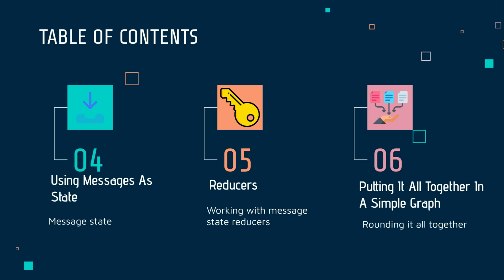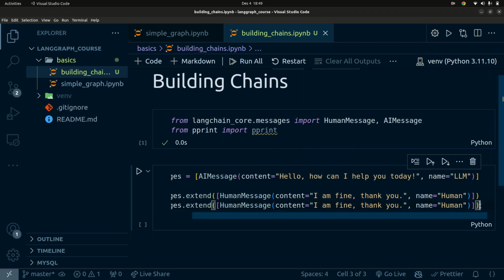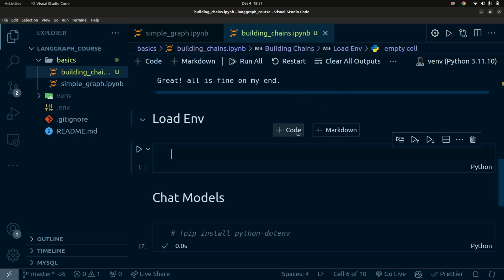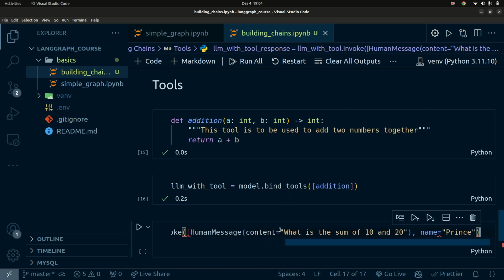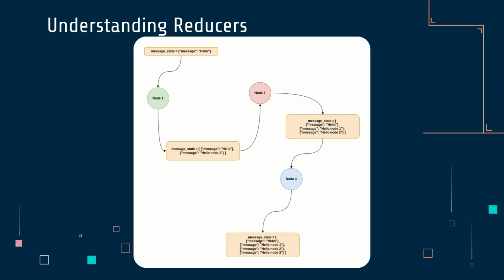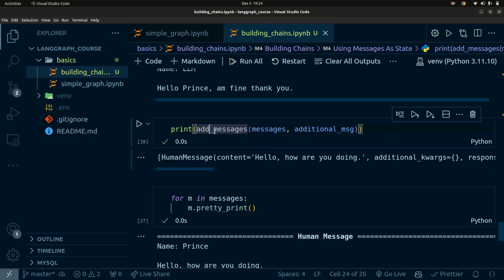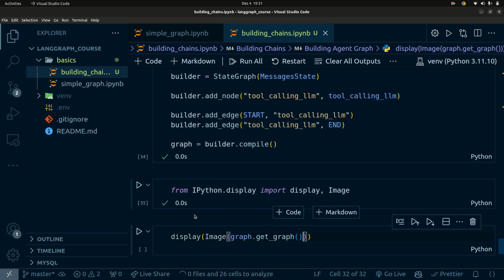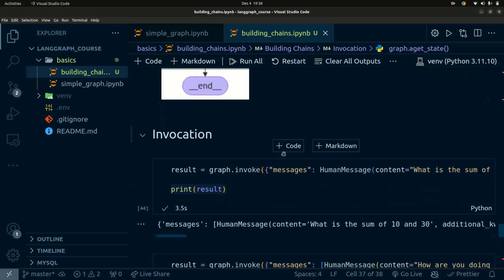Building AI Agents with LangGraph: A Beginner's Guide | Building Chains pt.2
🔧 Building Advanced AI Agents with LangGraph: From Chains to Tools | Tutorial Part 2

Take your AI development skills to the next level in this comprehensive tutorial on building chains in LangGraph! Following our introduction to nodes and edges, we're diving deeper into creating powerful agent architectures.
Learn how to:

Construct flexible chains that combine multiple LangChain components
Integrate chat messages and models seamlessly
Work with specialized AI tools and execute them effectively
Build upon the fundamentals covered in Part 1

Perfect for developers looking to create more sophisticated AI agents using LangGraph and LangChain. Whether you're building chatbots, automation systems, or complex AI workflows, this tutorial will give you the practical skills you need.
🎯 Prerequisites: Basic understanding of LangGraph fundamentals (See Part 1)
⏱️ Difficulty: Intermediate